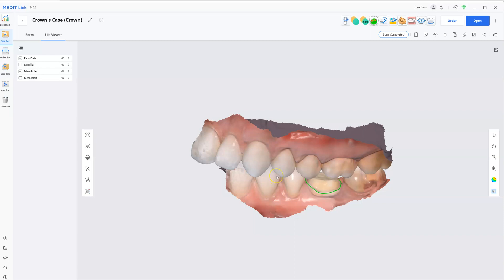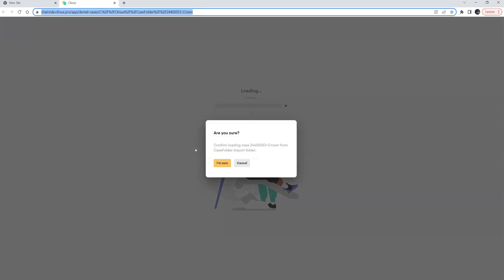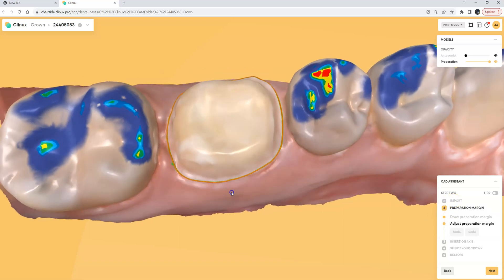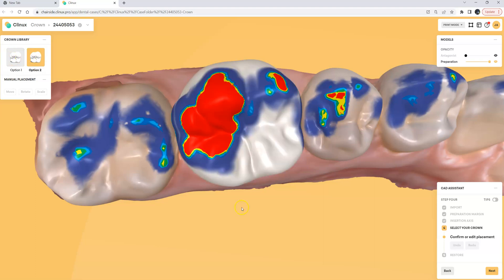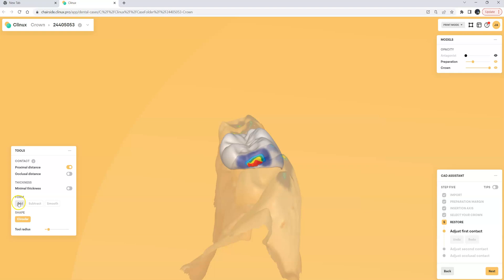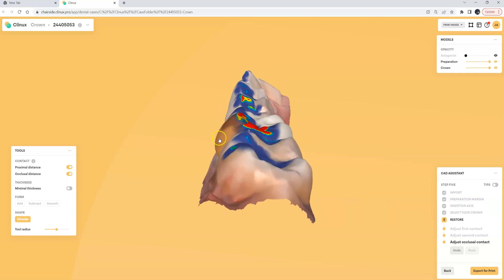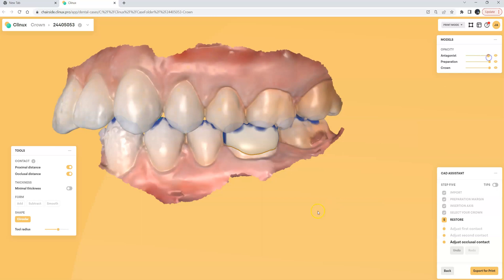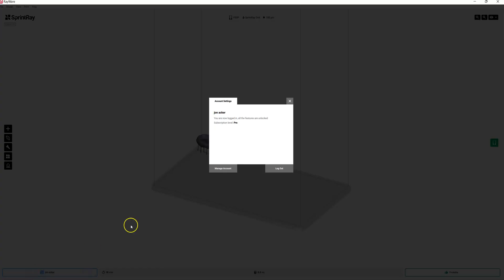Design and 3D Print a Permanant or Temporary Crown in Seconds with Clinux CAD Software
Direct Integration with Meditlink and 3D print software (Sprintray, Desktop Health, Ackuretta) Gives you the easiest and most seemless workflow for making crowns using your 3D printer or Mill, and ANY Scanner. All in your web browser